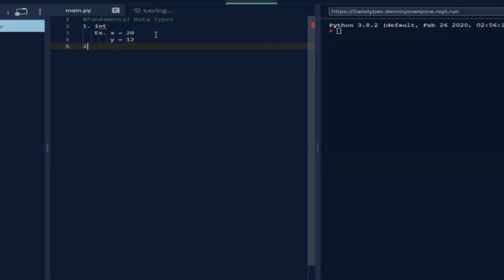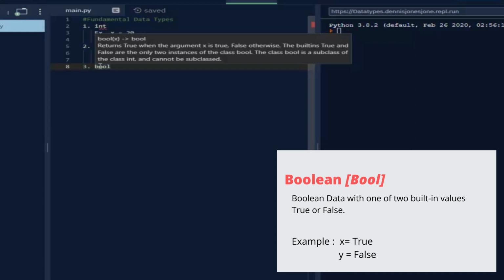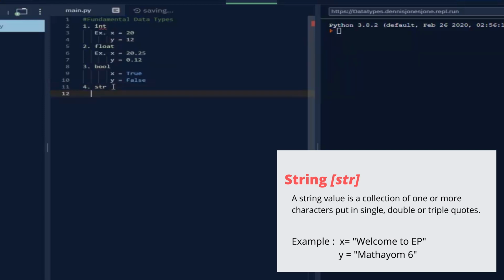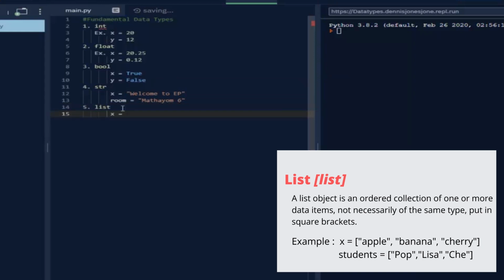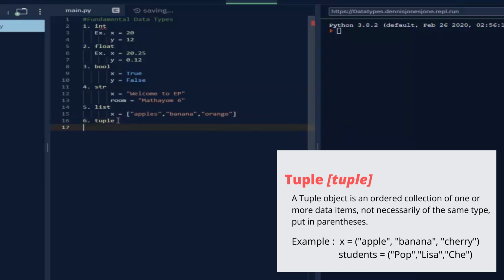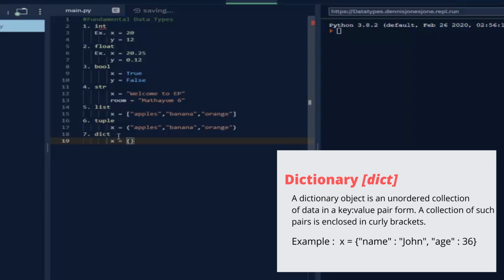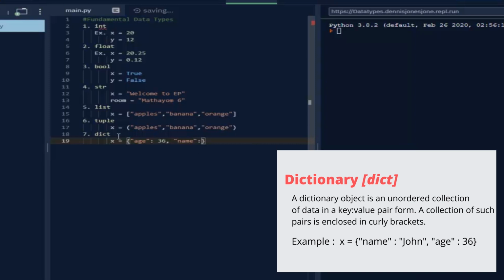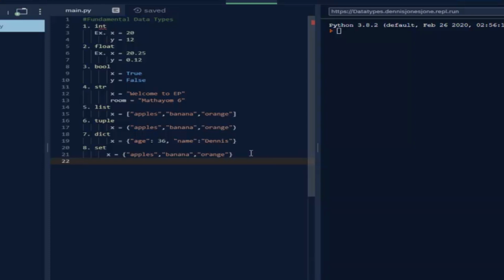Python DataTypes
This video will explain the Python fundamental data types that use to classifying or categorizing data items.